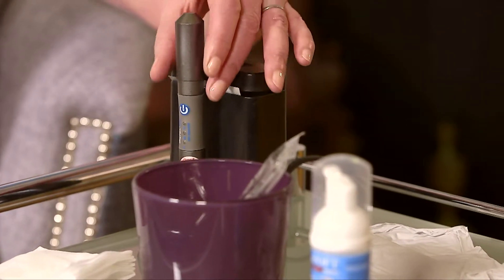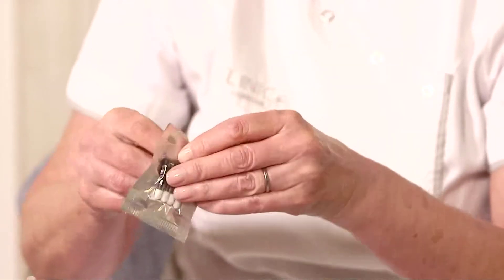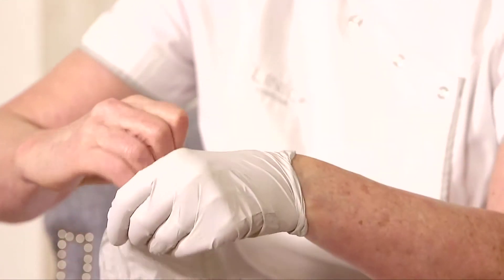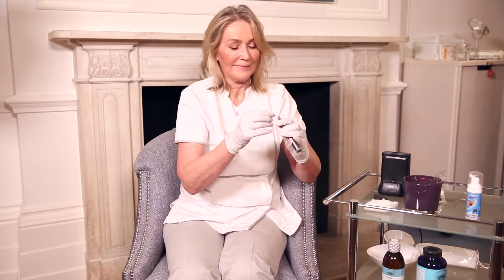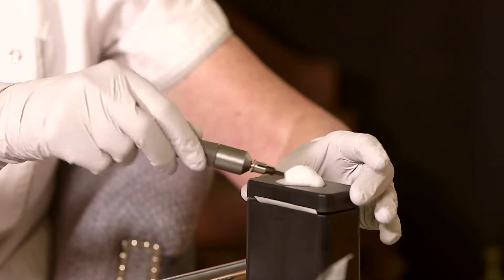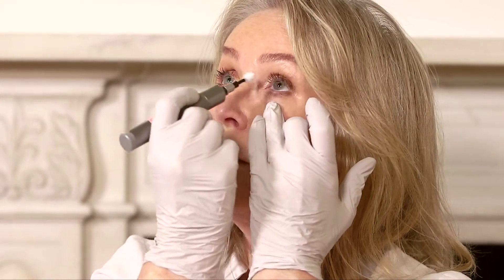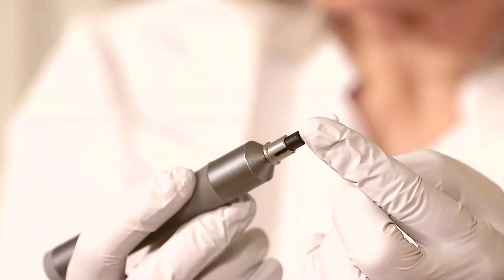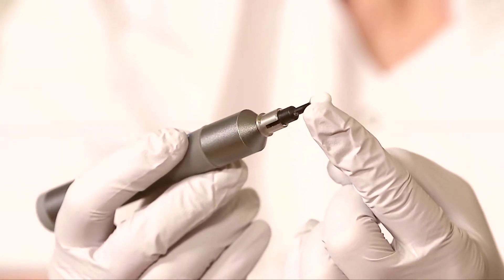What is BlephEx™ and how will it help your meibomian gland dysfunction?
In this video, Jane Olver shows you the BlephEx™ machine and how it will help your meibomian gland dysfunction. BlephEx™ is a treatment of the lid margins to get rid of biofilms, deposits and inflammation. For more information on meibomian gland dysfunction, please visit our